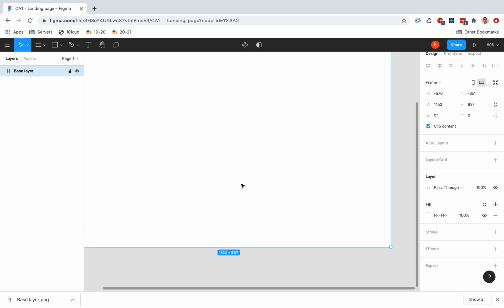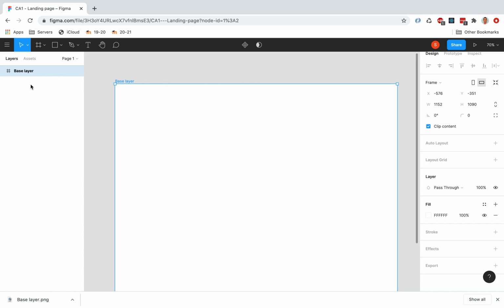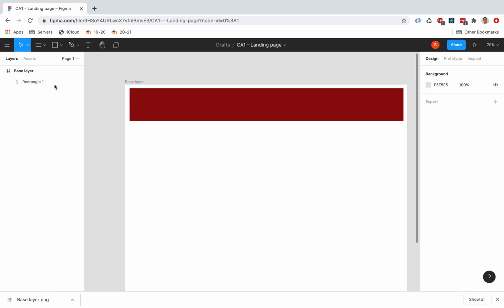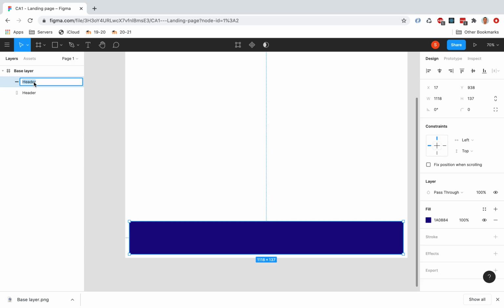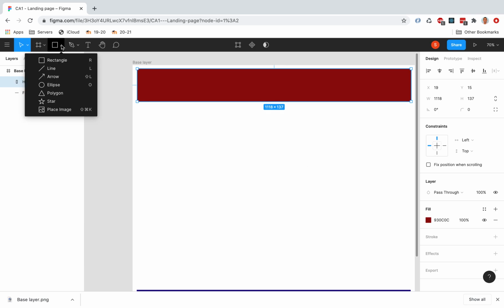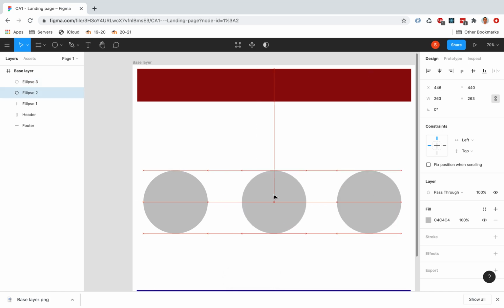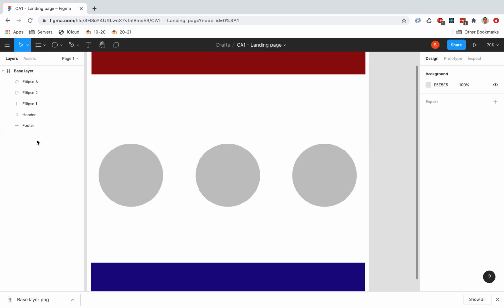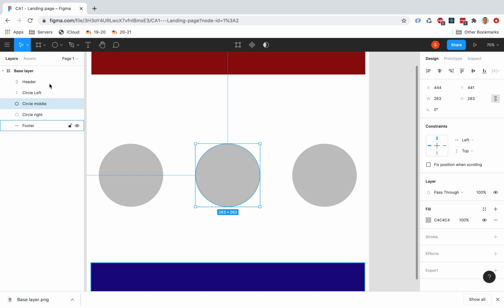2 Adding a header, Footer and shapes to a design